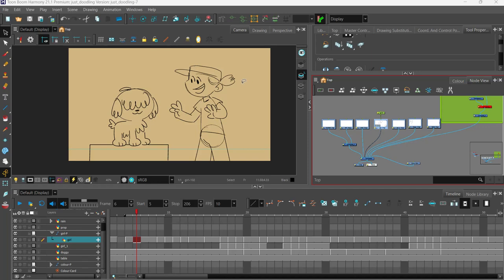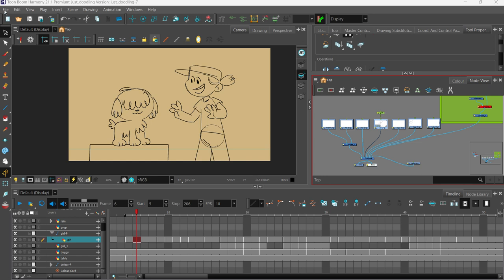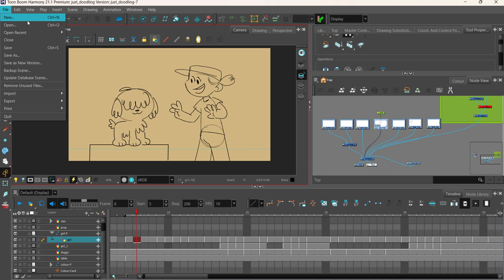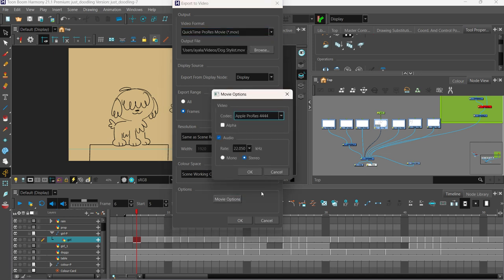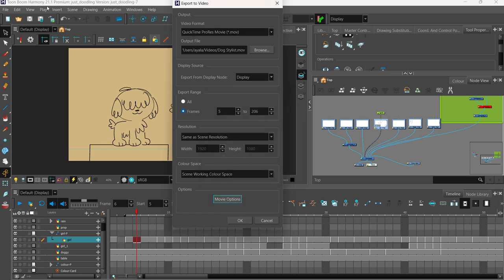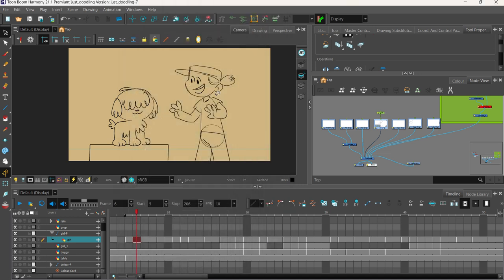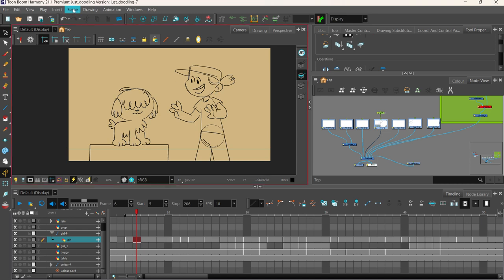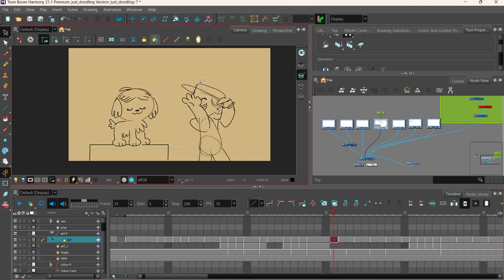How to export FPS in Harmony 21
This is my first time making a tutorial it was kinda fun